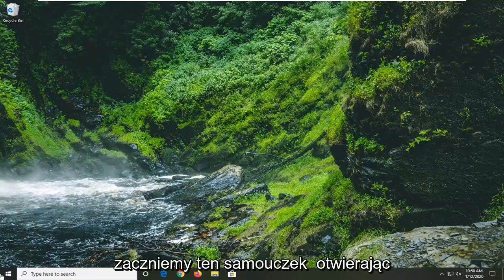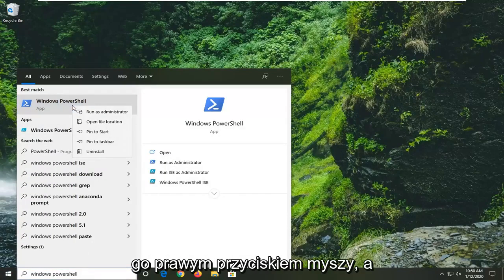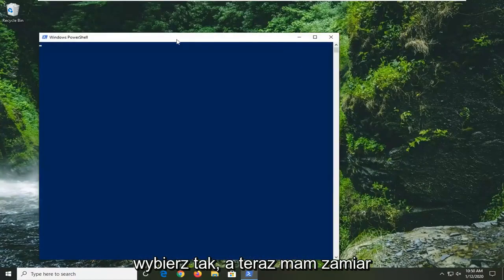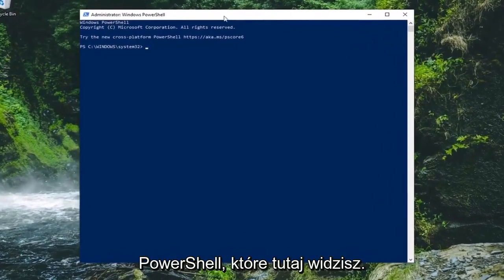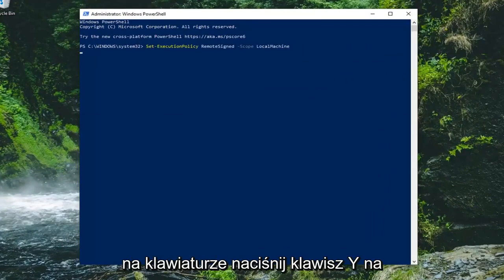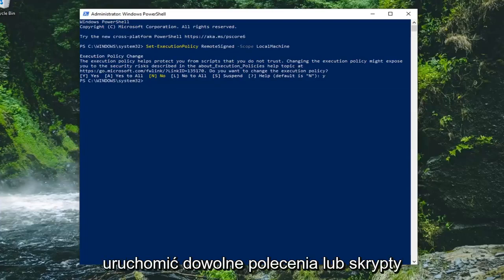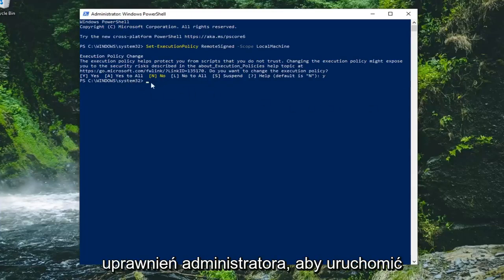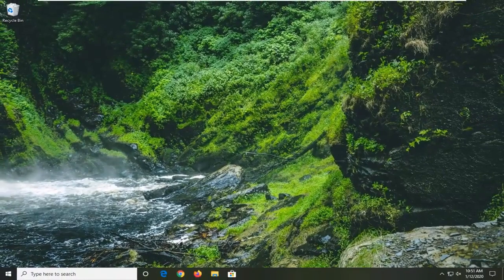Poprawka: uruchamianie skryptów jest wyłączone w tym systemie w PowerShell w systemie Windows 11/10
Jak naprawić „Uruchamianie skryptów jest wyłączone w tym systemie” w Powershell w systemie Windows 10 [samouczek]

Polecenie PowerShell:
Set-ExecutionPolicy RemoteSigned -Scope CurrentUser

Dzięki skryptom Powershell możesz zautomatyzować typowe zadania w systemie Windows, aplikacjach Microsoft i oczywiście Office 365. Często możesz pobrać praktyczne skrypty napisane przez innych w Internecie do użytku na własnym komputerze.

Niestety, te skrypty mogą potencjalnie powodować złe rzeczy, których się nie spodziewałeś, więc Microsoft chronił Cię, domyślnie wyłączając skrypty Powershell w systemie Windows 7. Musisz również upewnić się, że pobierasz lub używasz tylko skryptów Powershell z wiarygodnego źródła!

Aby uruchamiać niepodpisane skrypty PowerShell z komputerów zdalnych, należy zmienić zasady wykonywania PowerShell. Aby określić bieżące ustawienie zasad środowiska uruchomieniowego, uruchom okno programu PowerShell i wpisz get-executionpolicy -list w wierszu polecenia, aby zidentyfikować bieżące ustawienie zasad środowiska uruchomieniowego.

Domyślnie program Windows PowerShell nie jest skonfigurowany do uruchamiania skryptów. Zauważysz to, gdy wystąpi następujący błąd: „Nie można załadować plików, ponieważ skrypty działające w tym systemie są wyłączone. Podaj prawidłowy certyfikat, którego możesz użyć do podpisania plików. Ten błąd występuje z powodu środka bezpieczeństwa, który nie zezwala na uruchamianie skryptów w systemie bez Twojej zgody.

Ten błąd pojawia się, gdy polityka wykonywania PowerShell nie pozwala nam uruchamiać skryptów. Ten sam błąd znalazłem również podczas próby uruchomienia skryptu PowerShell.

Jeśli PowerShell wyświetli komunikat o błędzie – Nie można załadować pliku, ponieważ uruchamianie skryptów jest wyłączone w tym systemie, musisz włączyć skrypt działający na komputerze z systemem Windows 10. Przyczyną tego błędu jest to, że Twoje konto użytkownika nie ma wystarczających uprawnień do wykonania tego skryptu. Nie oznacza to, że musisz mieć uprawnienia na poziomie administratora, oznacza to również, że musisz mieć również nieograniczone możliwości uruchamiania tego typu skryptów lub poleceń cmdlet PowerShell